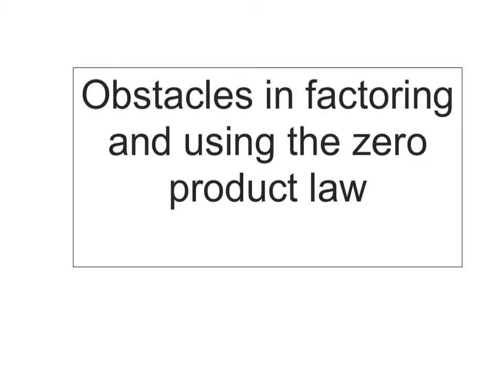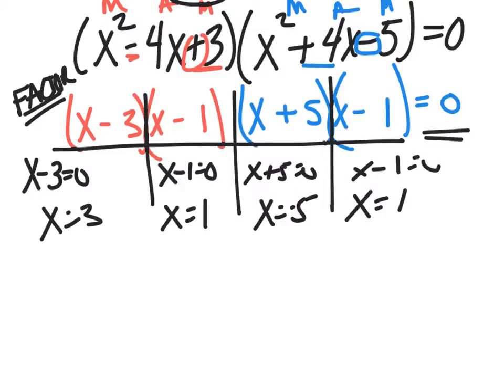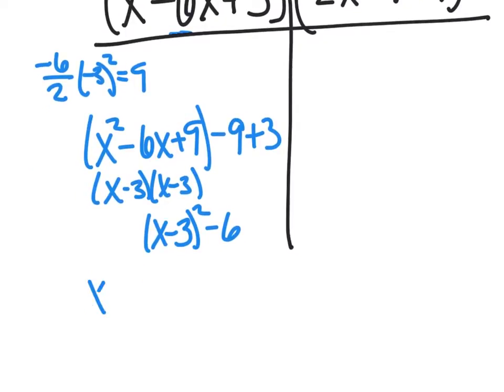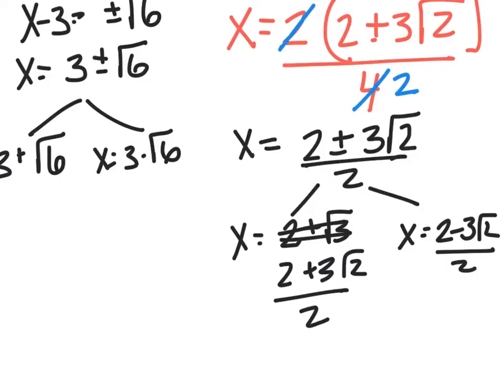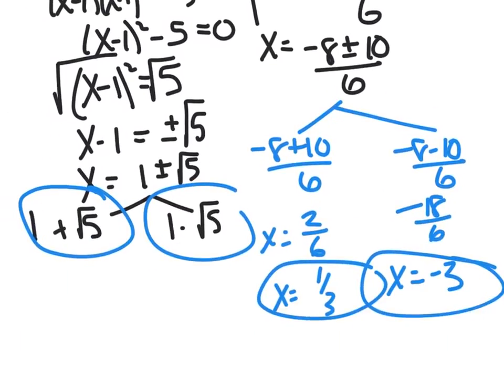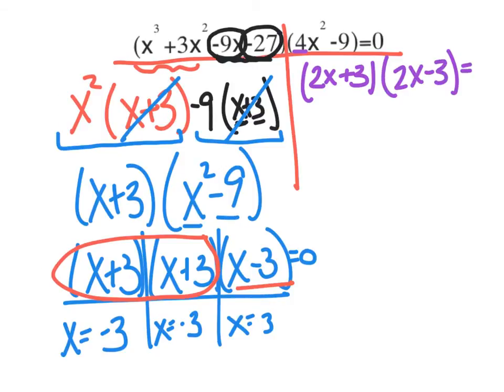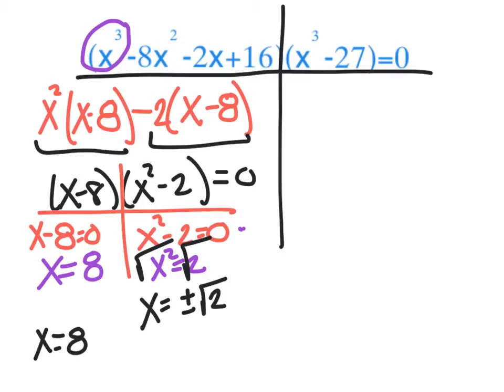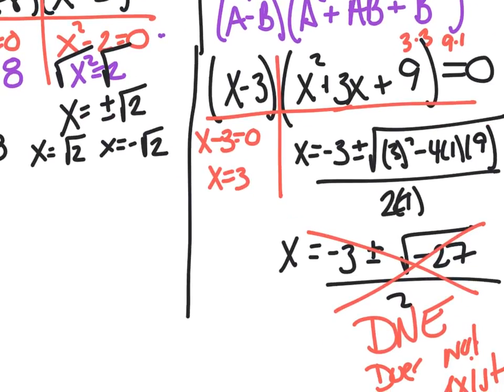obstacles in factoring and zero product law